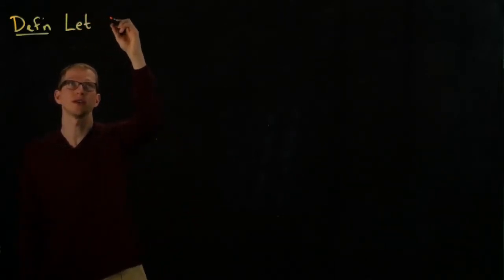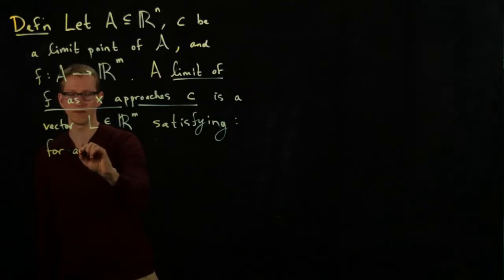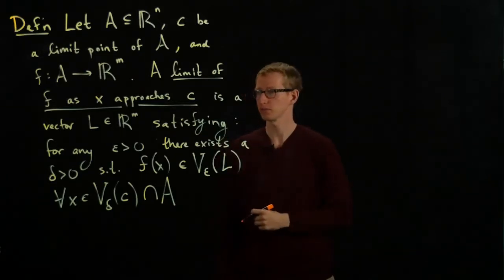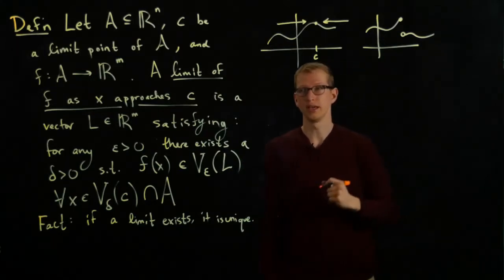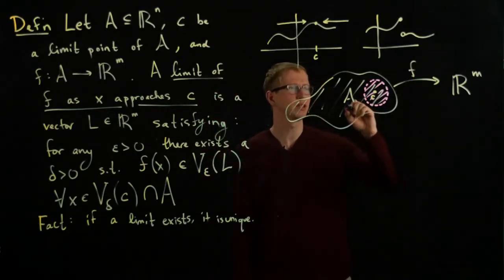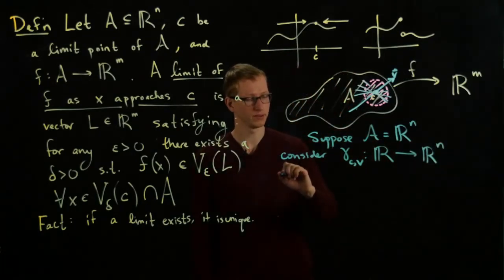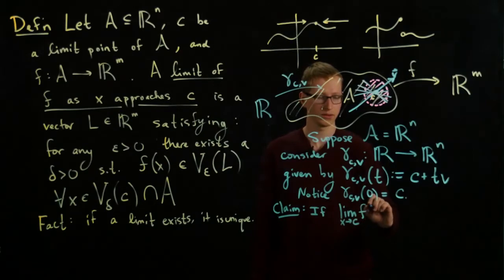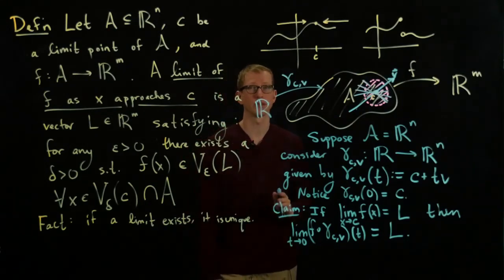Analysis II Lecture 03 Part 2 limits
The limit of a function as its input approaches a point is defined.